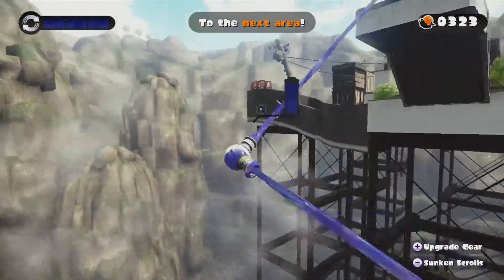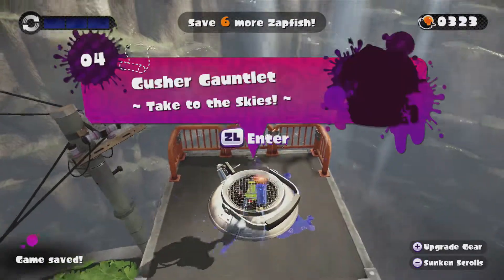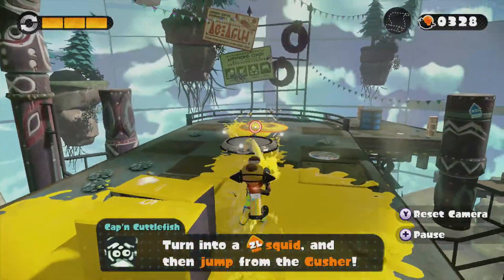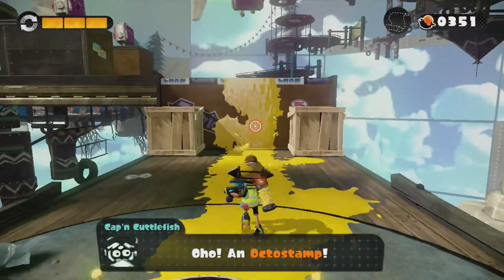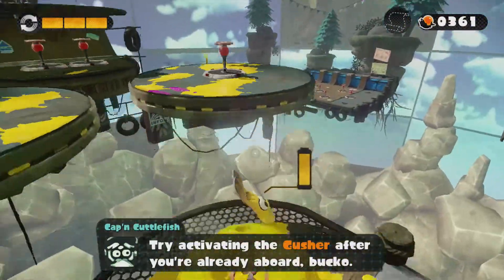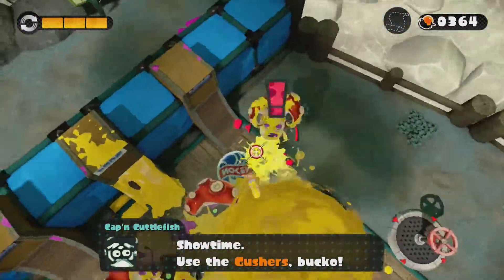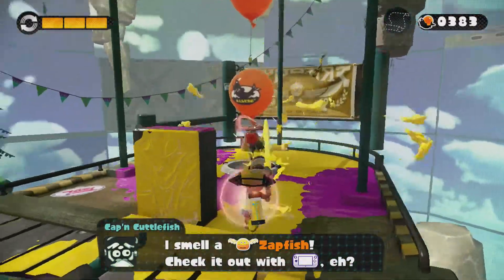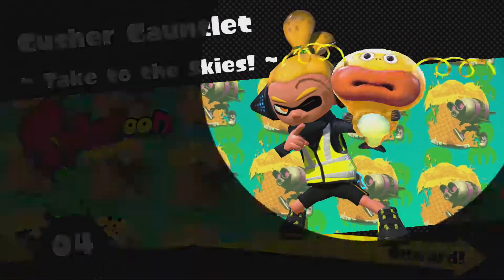Splatoon Mission 4: Gusher Gauntlet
Here we gush on up to new heights!